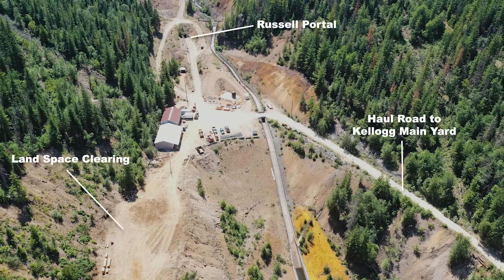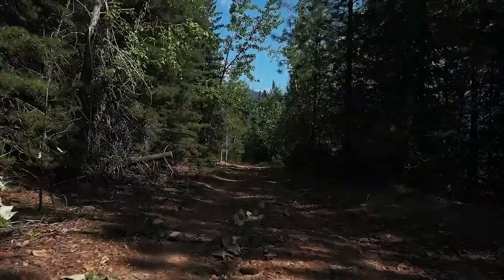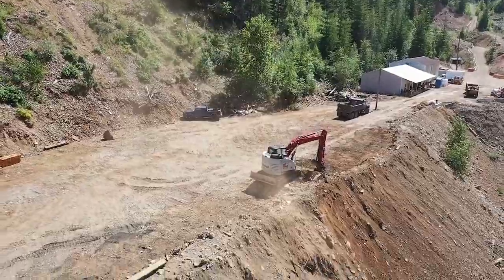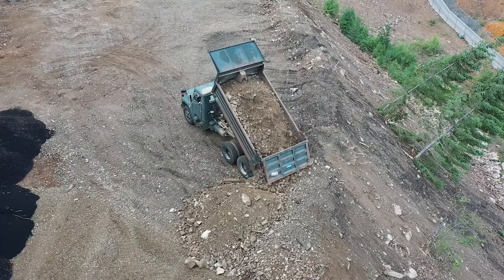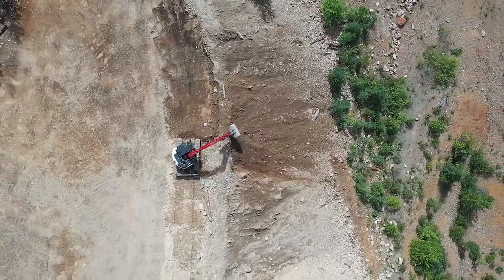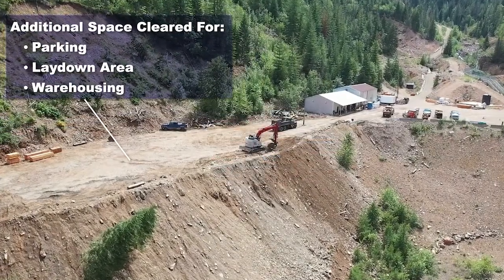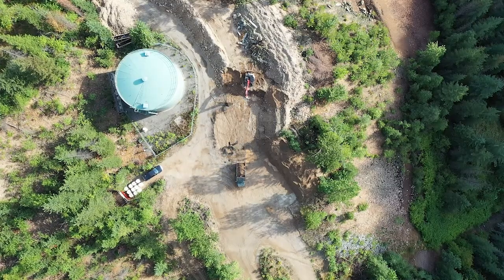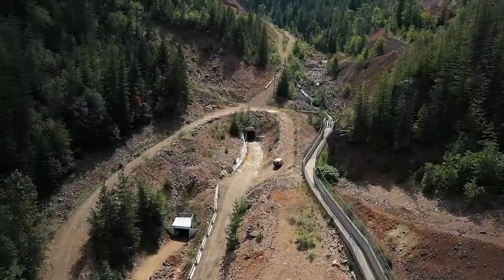Bunker Hill Mine Restart Progress: August 2022 - Wardner Yard and Haul Road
The Bunker Hill Mine is a historic producer of silver, lead and zinc. Located in the city of Kellogg, Idaho, the Bunker Hill Mine is in the process of restarting the active mining of ore. Part of the ramping up of activities included the expansion of a 2.8 mile haul road connecting the main portal above the town of Wardner to the main Bunker Hill yard in Kellogg. Expansion of the haul road will allow for the transport of supplies, personnel and ore when active mining restarts in the fall of 2024.